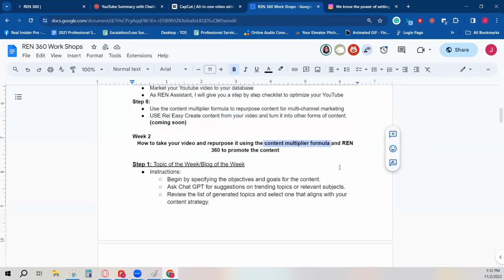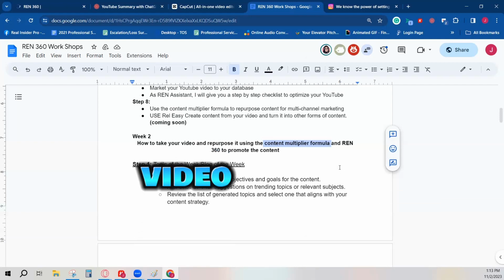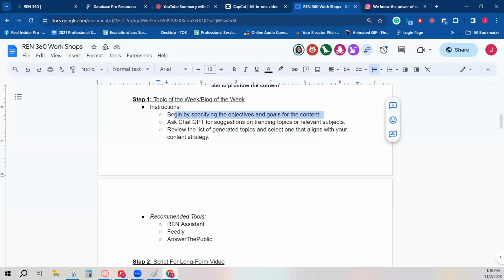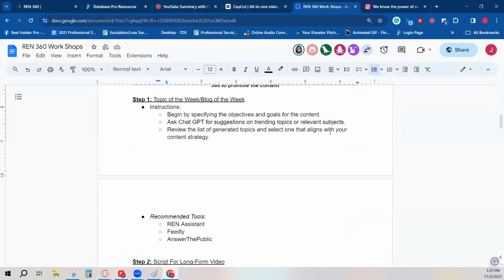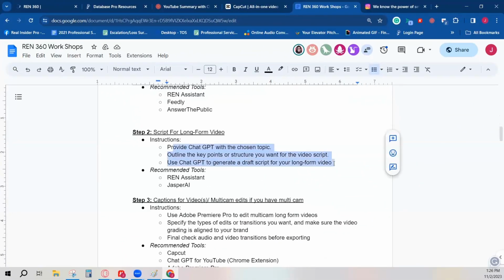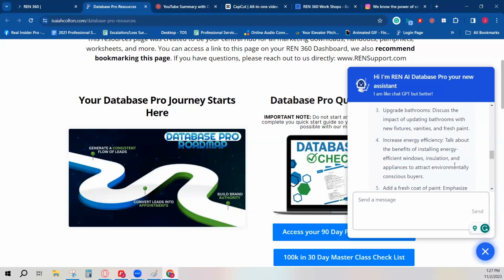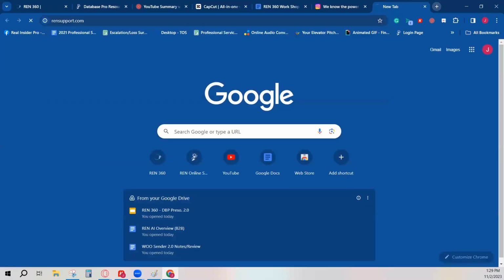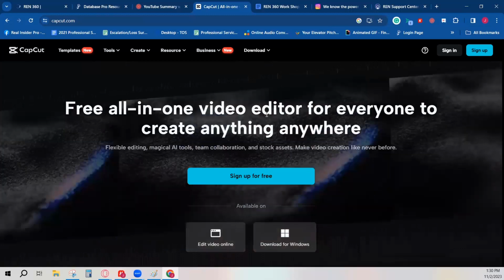How To Repurpose Your Content Using The Content Multiplier Formula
We look forward to helping you with all of your real estate needs!

Property of Real Estate Nexus 2023